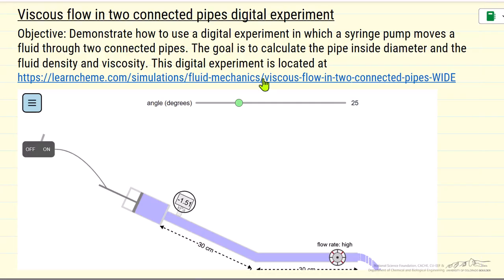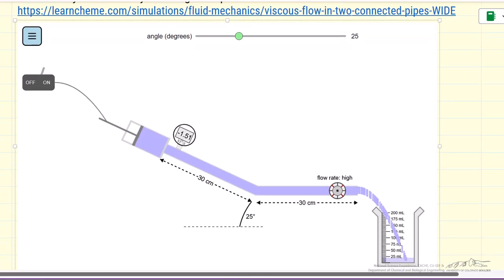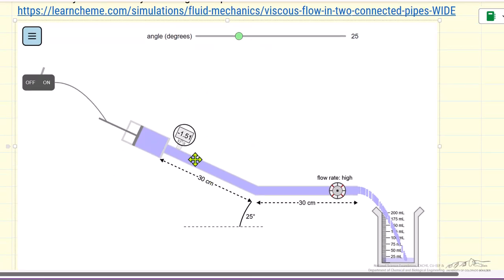Viscous Flow in Two Connected Pipes Digital Experiment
Organized by textbook Demonstrates how to use a digital experiment in which a syringe pump moves a fluid through two connected pipes. The goal is to calculate the pipe inside diameter and the fluid density and viscosity.